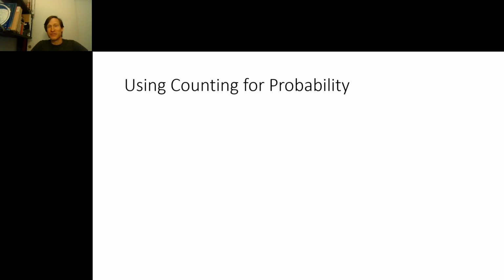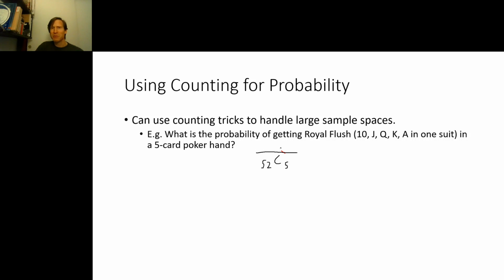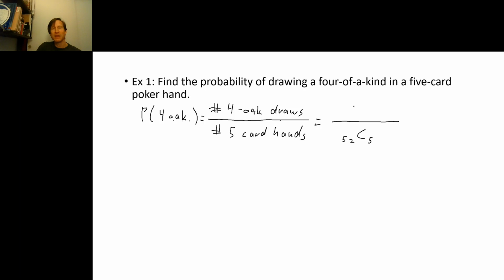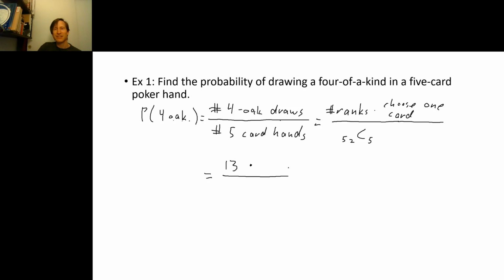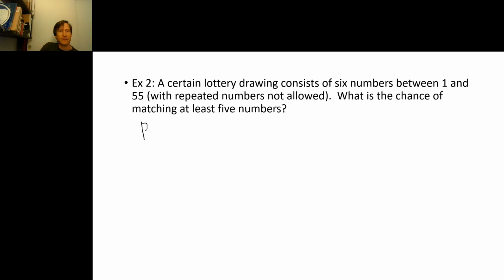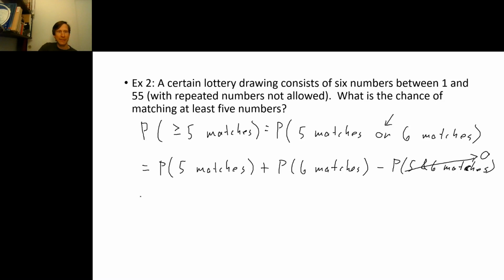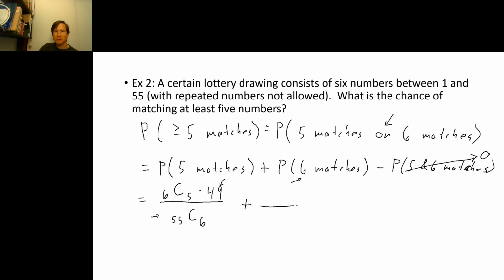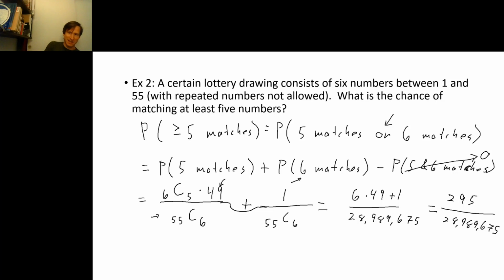Probability 6 - Probability with Counting